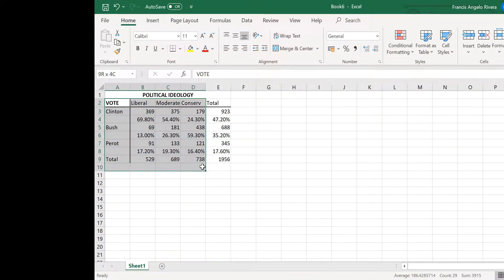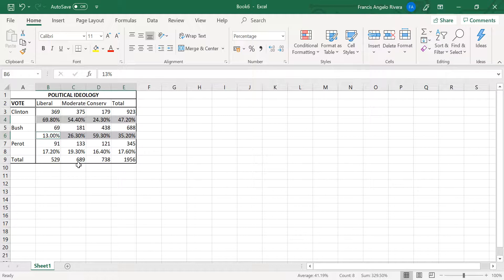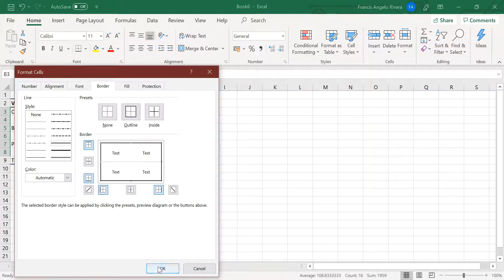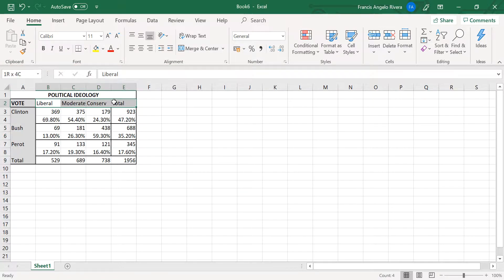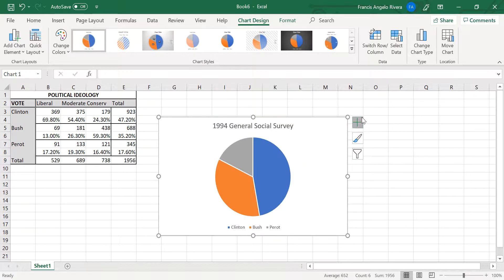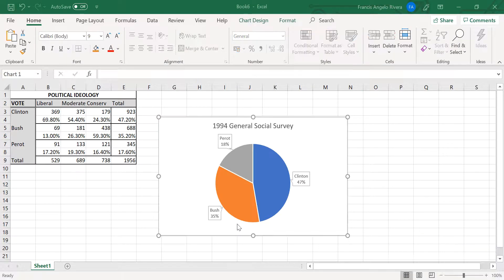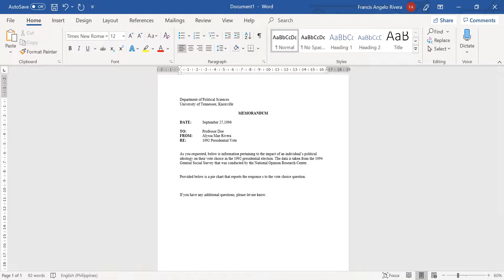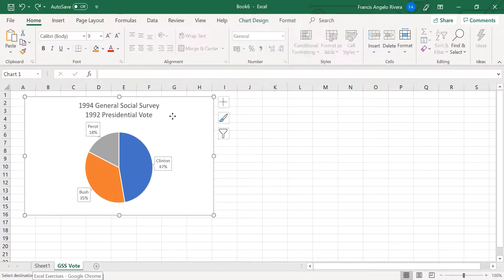VLOG EXERCISE #6: SPECIAL FORMATS AND EXPORTING (MICROSOFT EXCEL)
RIVERA, ALYSSA MAE A. BSIT 1-2